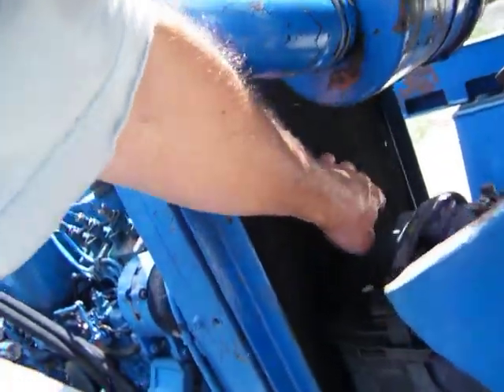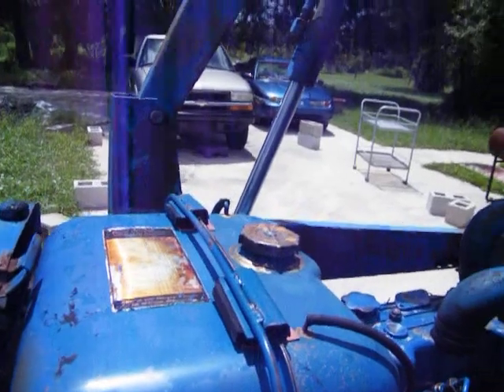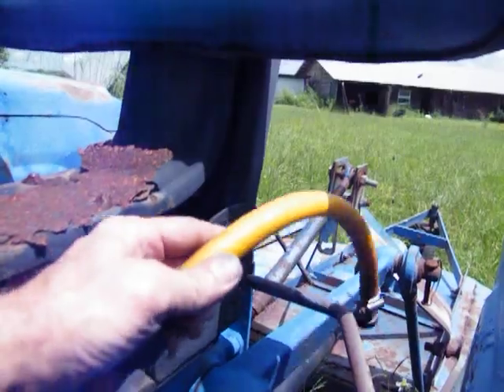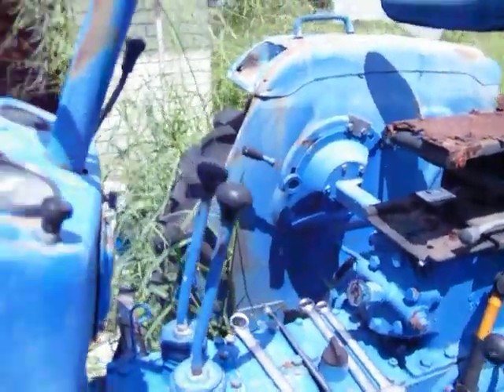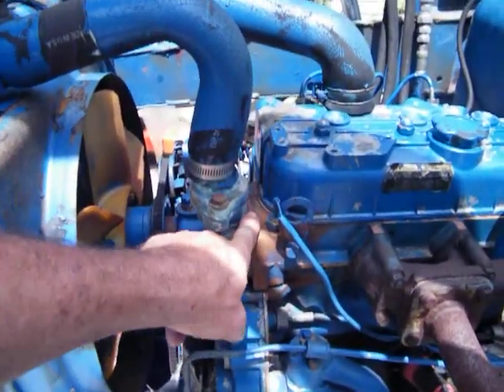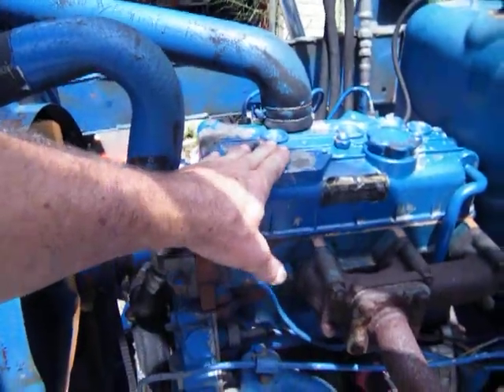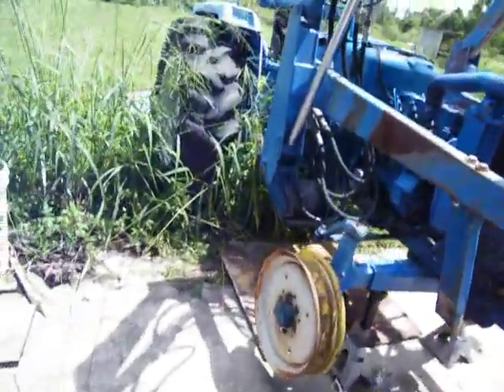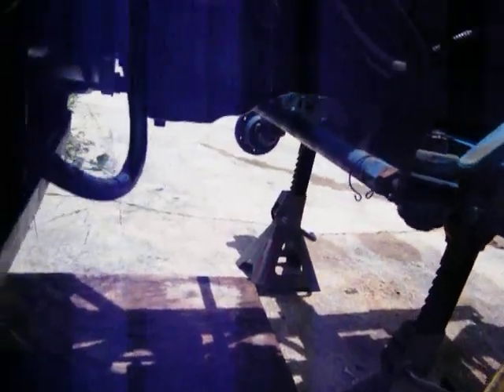DSCF0093 Ford 1710 cranks like a new one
ran out of battery
you get the idea, it purrs like a kitten, cranks at the touch. leaks solved
Peace